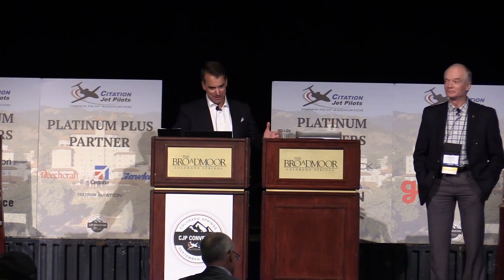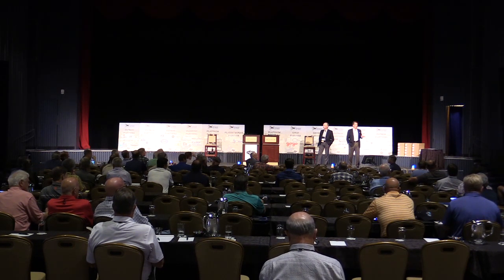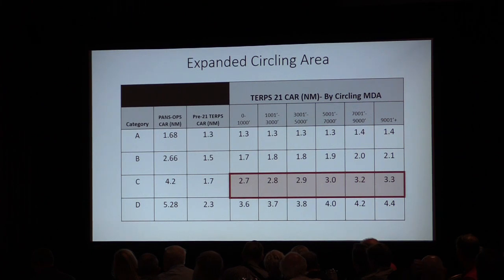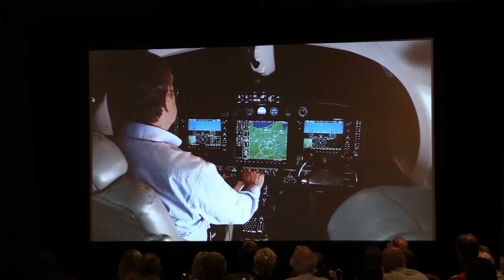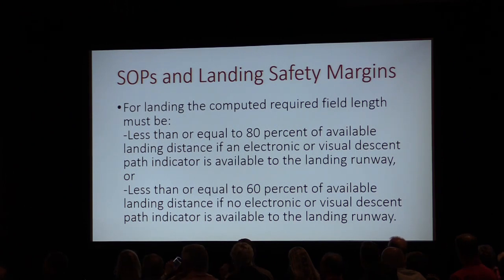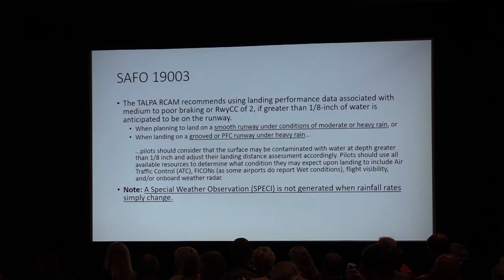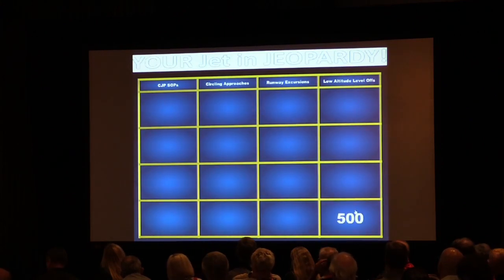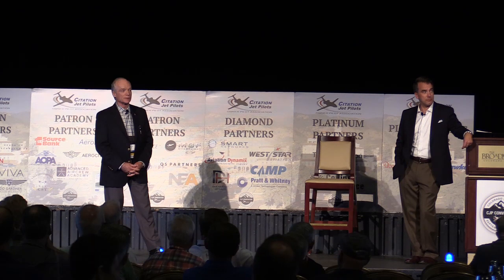CJP 2019 Convention Safety Standdown - Part 3